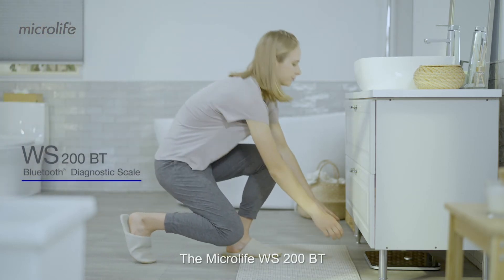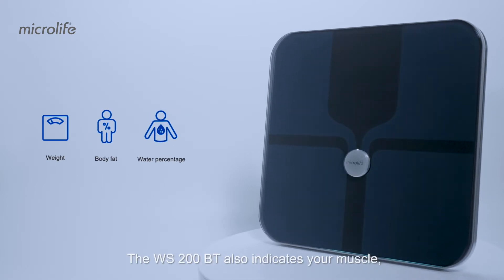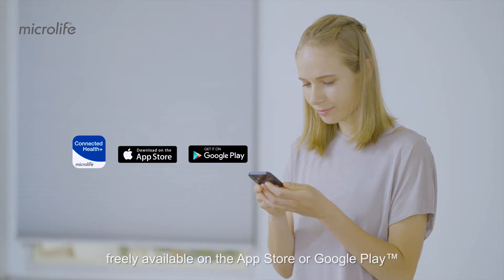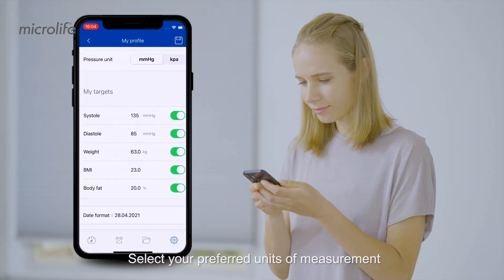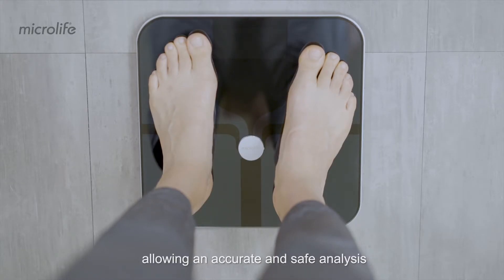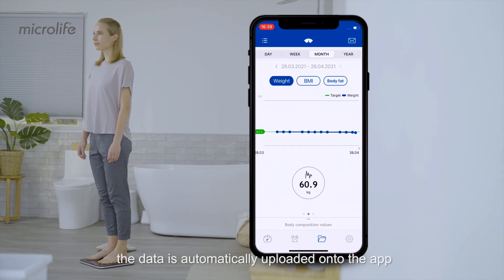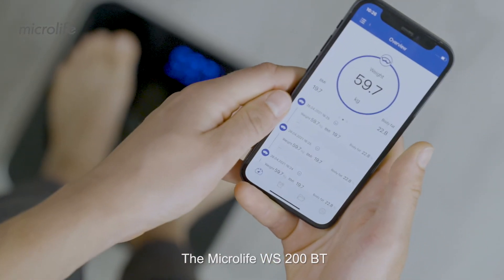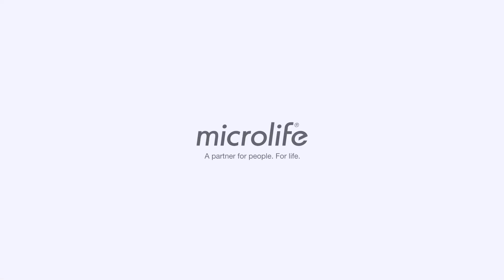Microlife WS 200 BT Bluetooth diagnostic scale to evaluate your body composition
Microlife WS 200 BT is a Bluetooth® diagnostic scale to evaluate your body composition for health and fitness. By connecting to the Microlife Connected Health+ App, it allows fast analysis of your body composition. It provides you measurements of your weight, body fat and water percentage. The WS 200 BT also indicates your muscle and bone mass, BMI, with active and basic metabolic rate.